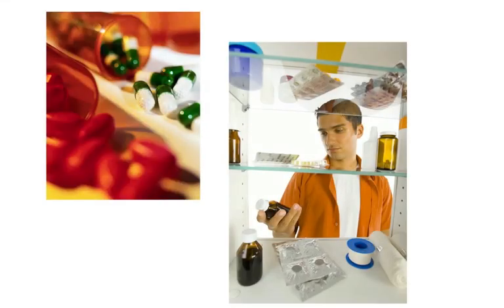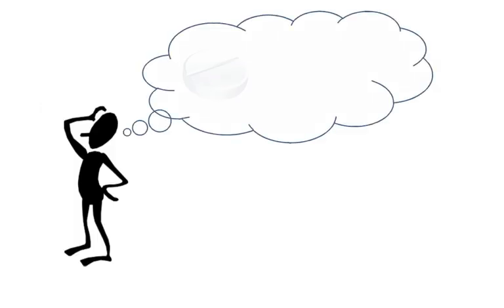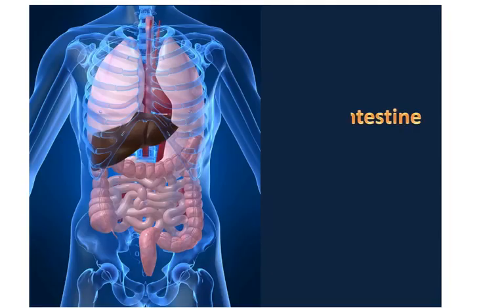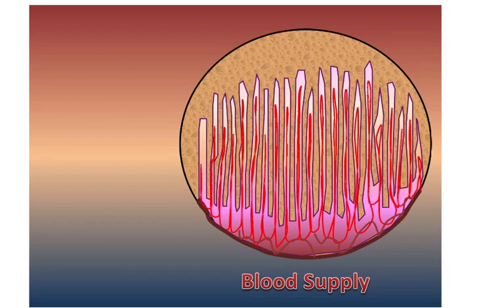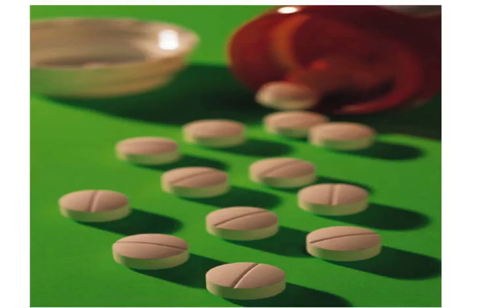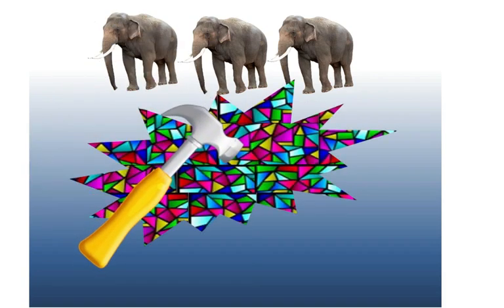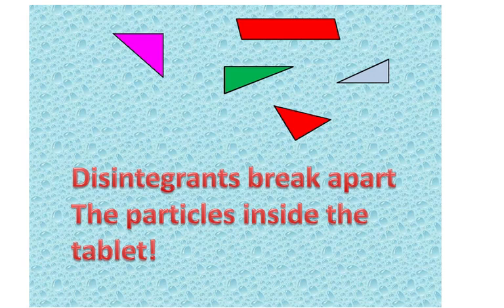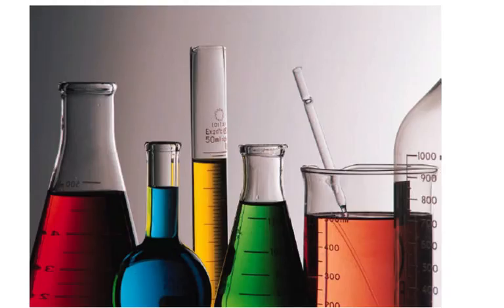Medicine Explained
Ever wonder how medicine works once it enters the body? AAPS SPOD Chair Dr. Peter Wildfong has created a video just for you!